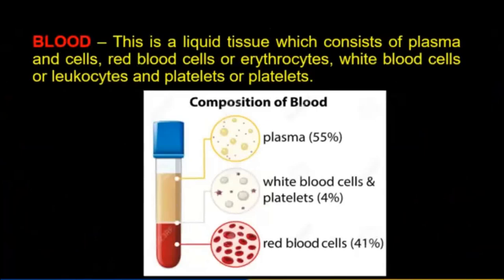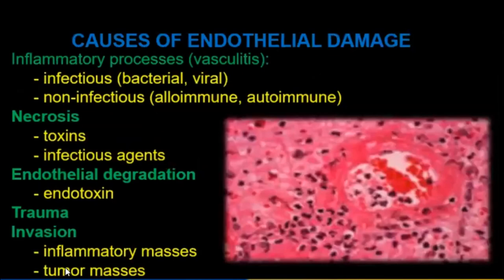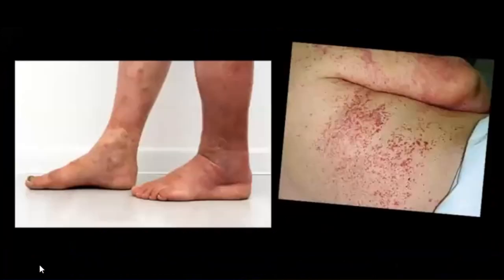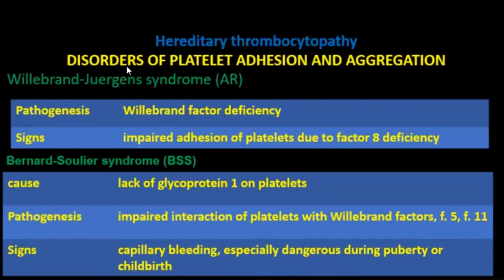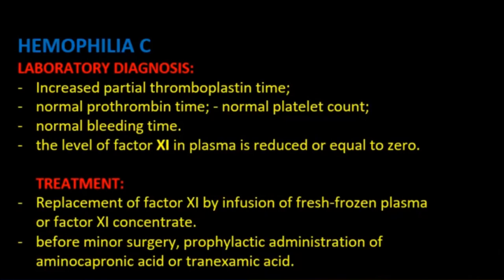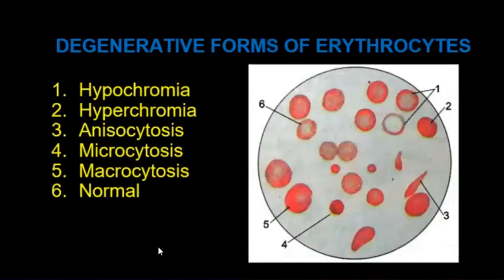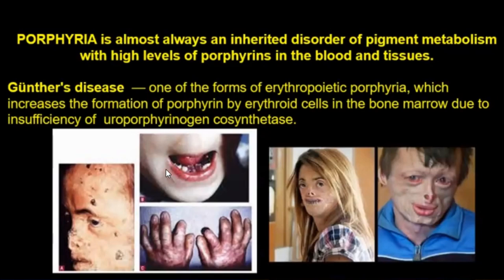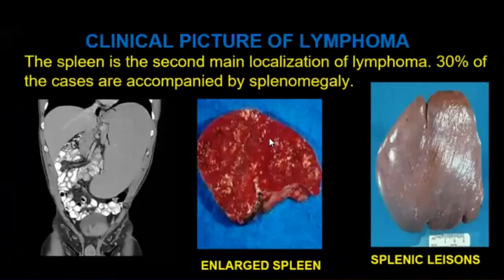BLOOD and HEMOSTASIS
Анатомія, Анатом.Укр
Anatomy, Anatom.Ua